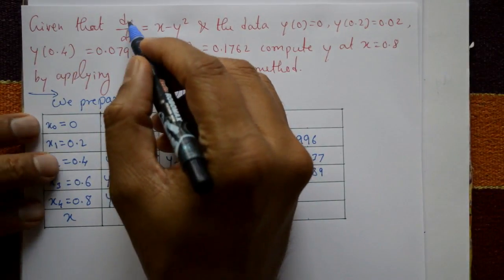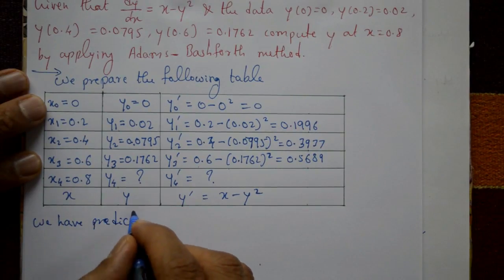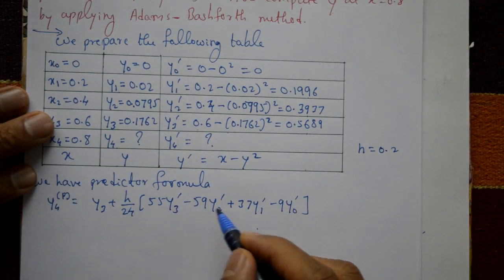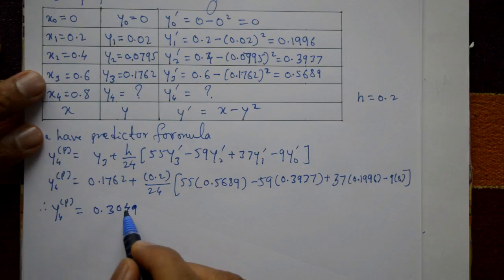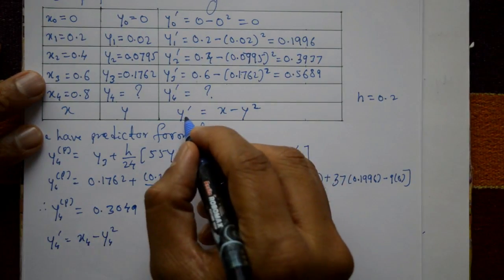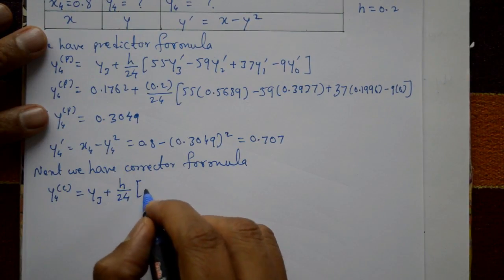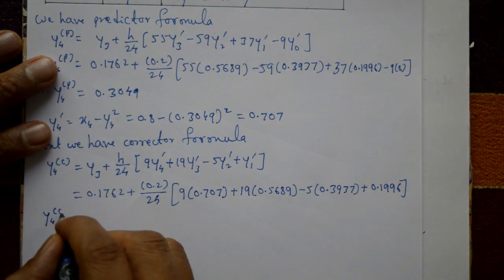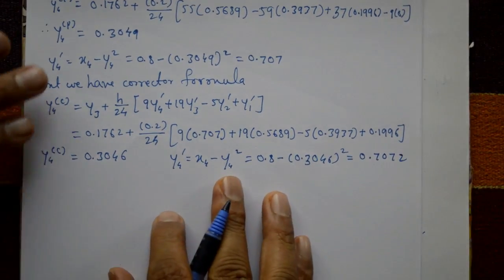Adam Bash forth numerical method first order first degree BEST example(PART-2)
In this video explaining Adam Bash forth method. In this problem corrector formula using twice. This is also numerical method. The Adams-Bashforth method is a numerical method used to approximate the solution of a first-order ordinary differential equation (ODE) given an initial condition. It is a predictor method that uses the previous values of the solution and its derivatives to predict the value of the solution at the next time step.